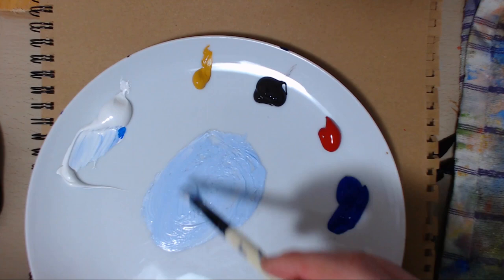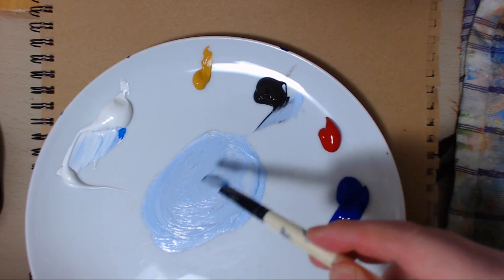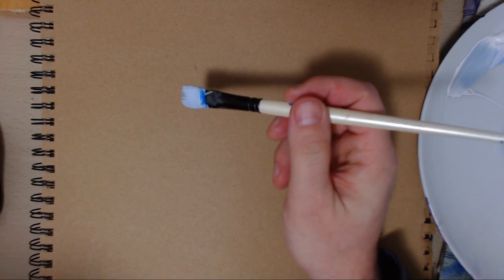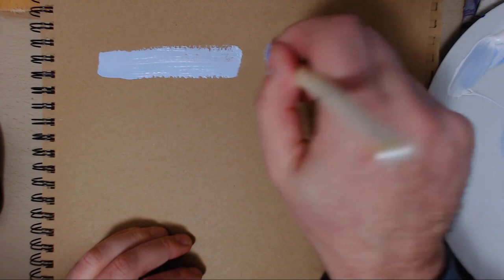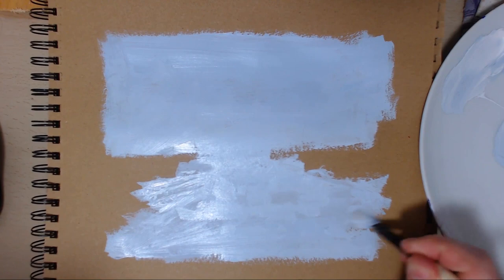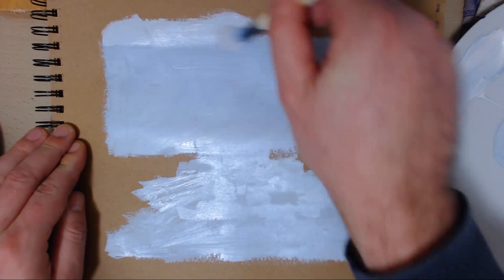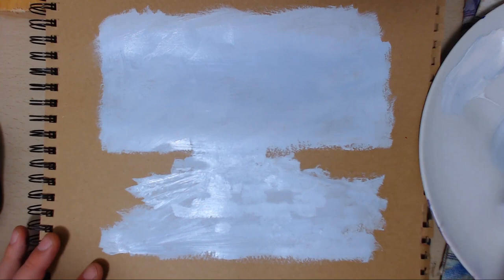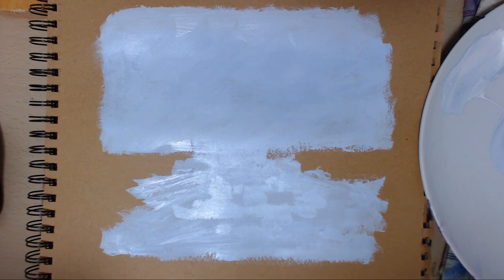Snow falling on the Trees - Acrylic Landscape Painting